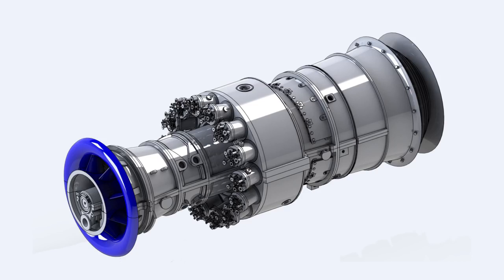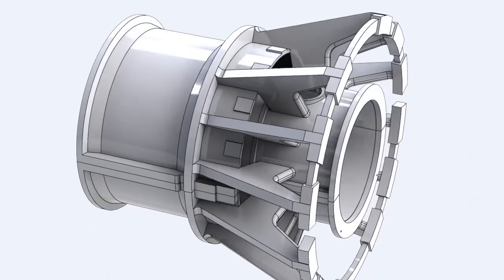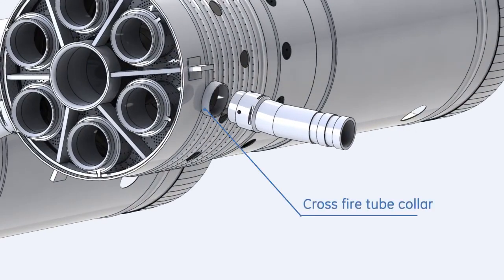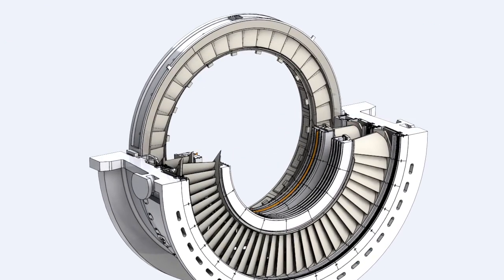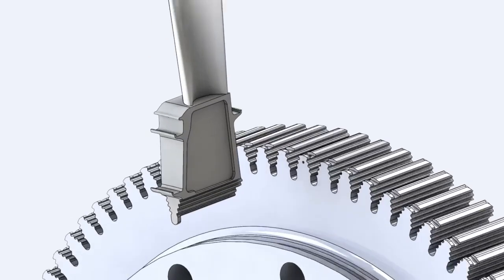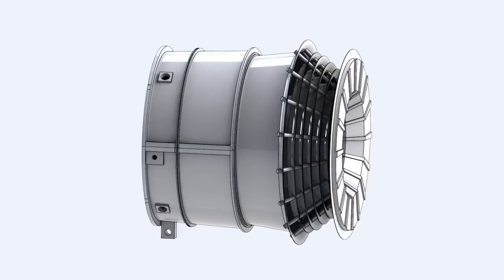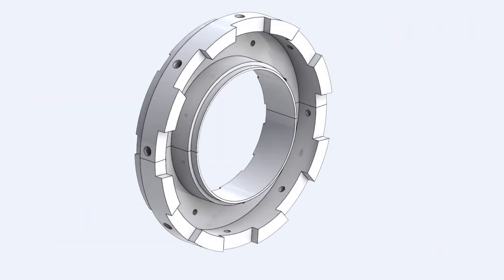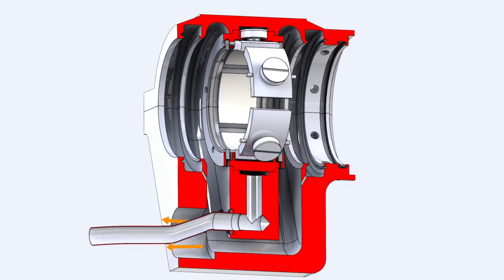Turbina Gas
Como funciona la Turbina Gas Diesel